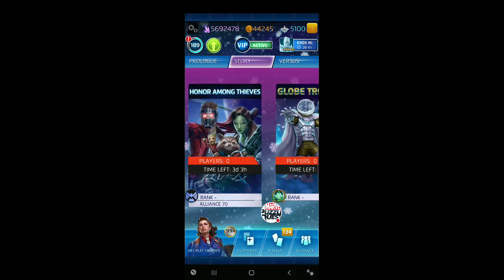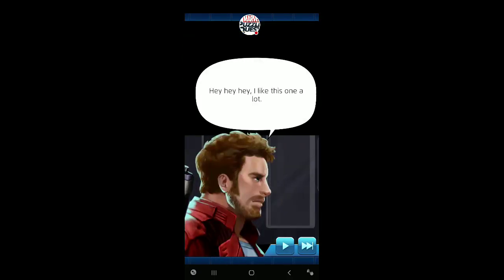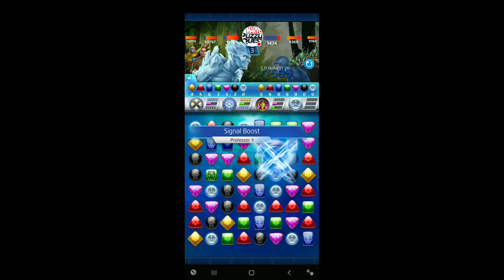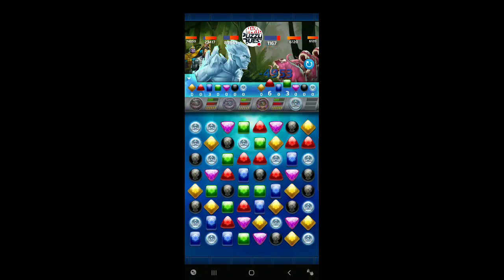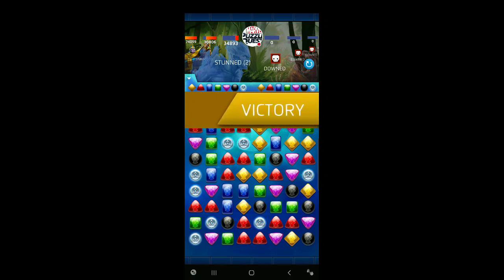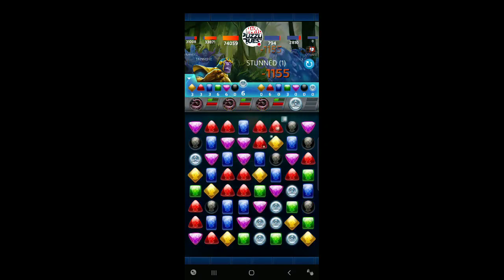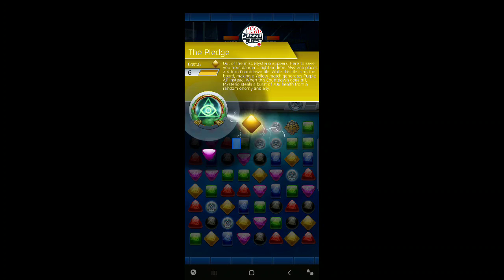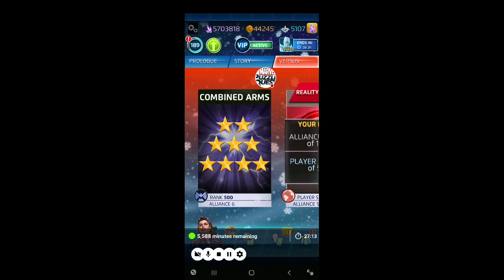MPQ: Fast Blast Through PVE! Crash of the Titans Mysterio vs Spider-Man, Marvel Puzzle Quest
Today: We blast through PvE with Boosted 5* Champion Iceman! Along with 5* Thanos, and more.
Crash of the Titans with Mysterio versus Spider-Man for a Legendary Token!

Last vid: X-23 versus Elektra in the Crash of the Titans for a Legendary Token!
Lots of Tokens and Character Champion levels.
PvP In the Season Simulator with Worthy Captain America, 5* Storm and Loki, and more!

Marvel Puzzle Quest with Rick OShay! MPQ Gameplay